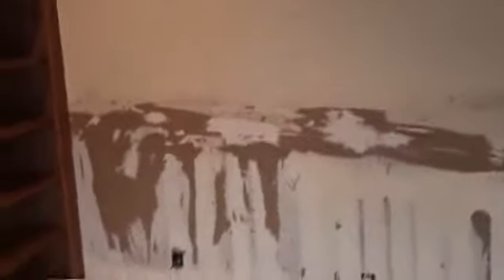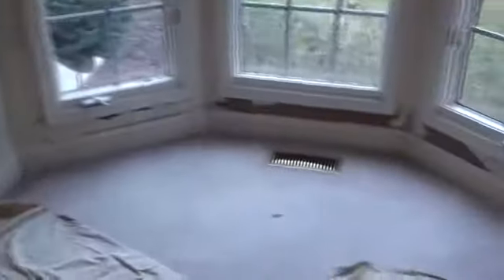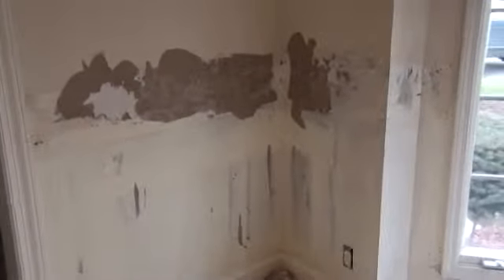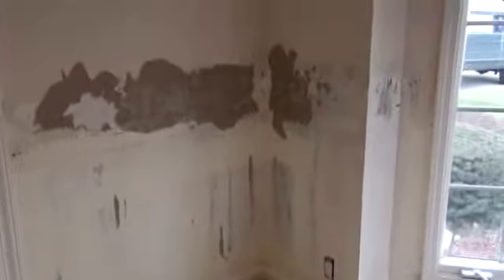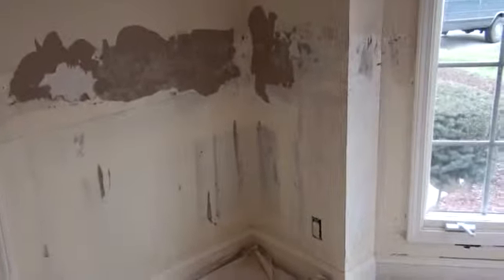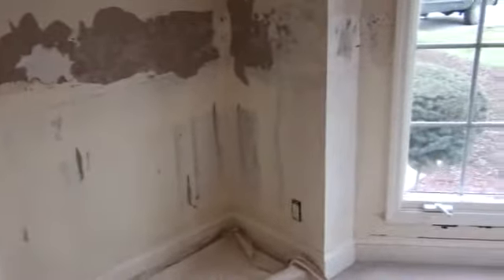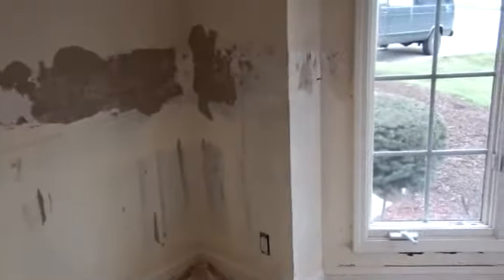Residential Painting Wall Paper Removal Overland Park Ks